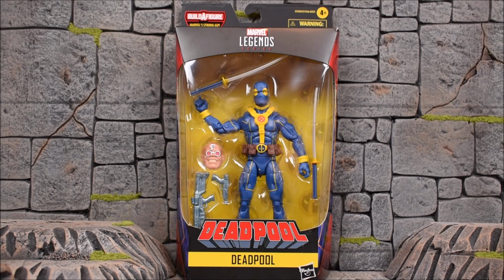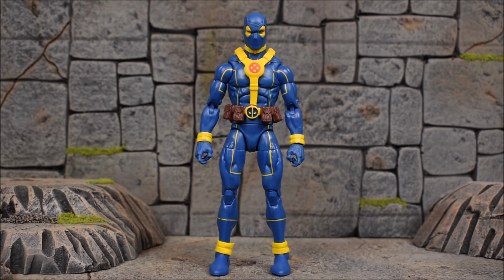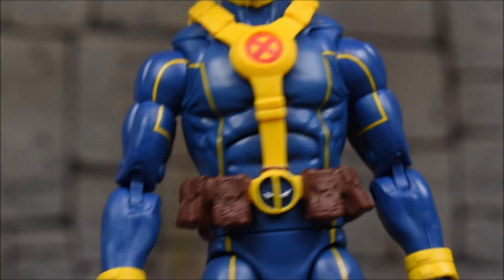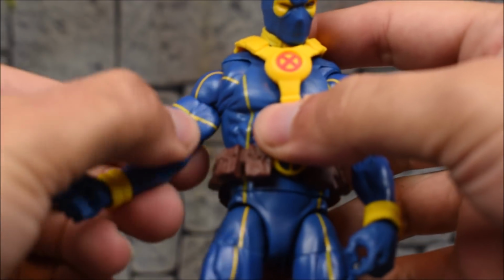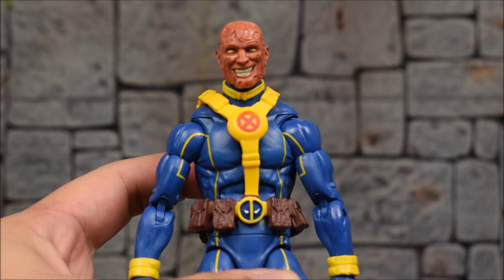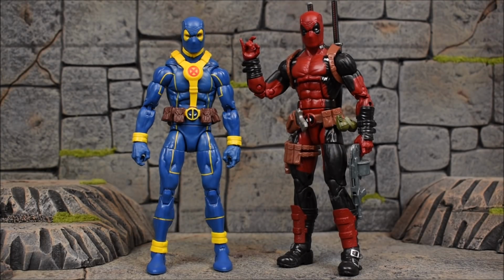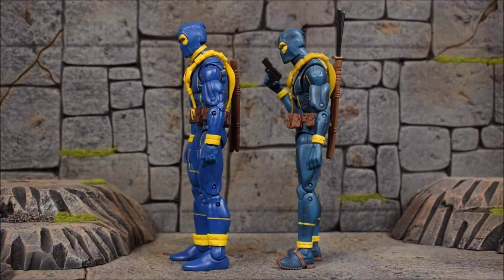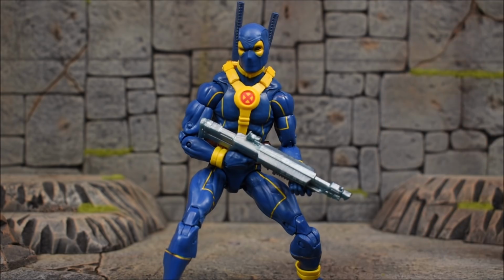Marvel Legends Strong Guy BAF Wave X-MEN DEADPOOL Figure Review